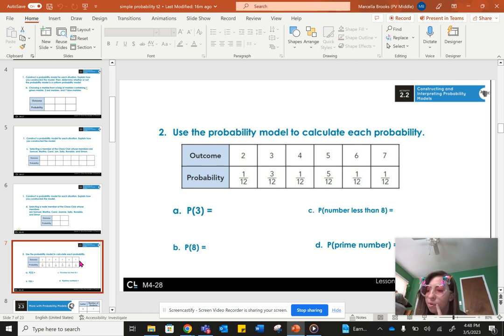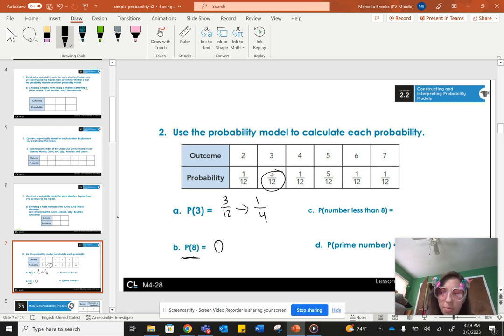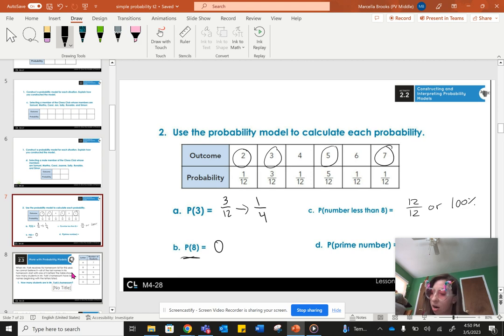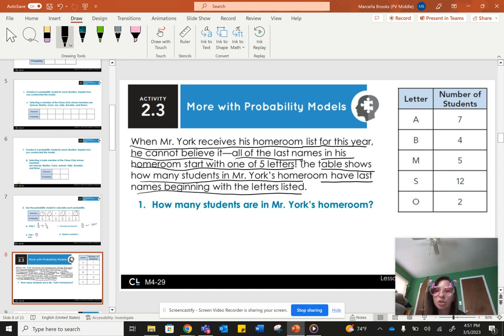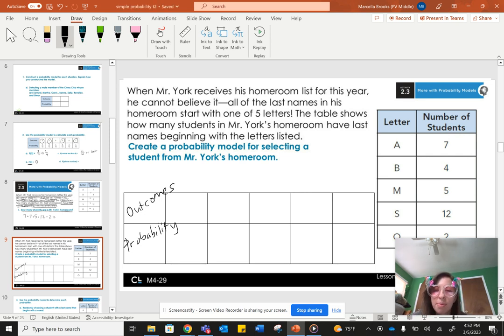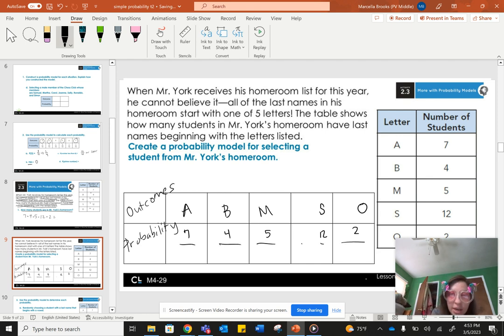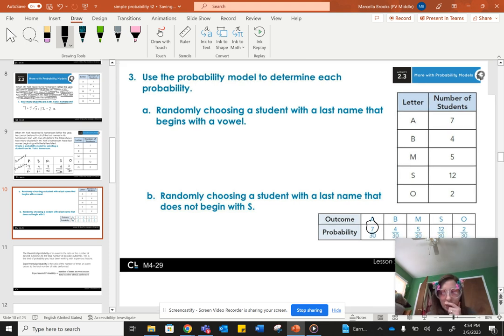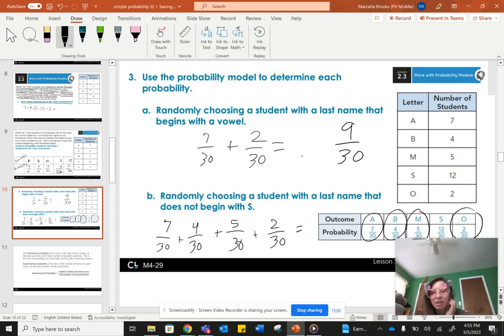Develop a simple probability model and use it to find probabilities of events NOTES: Part 2